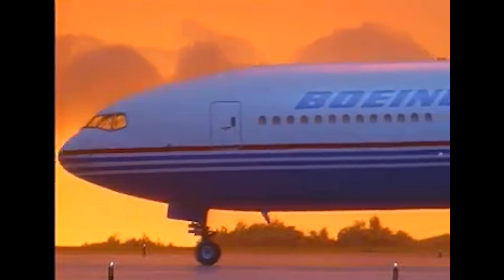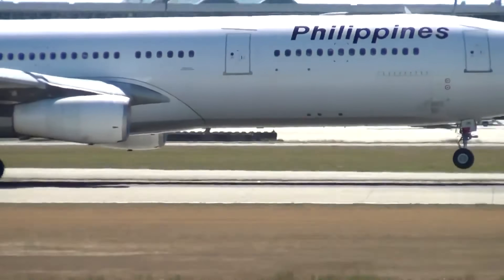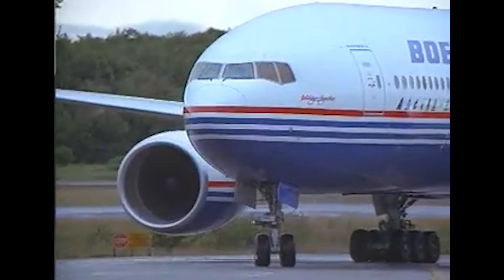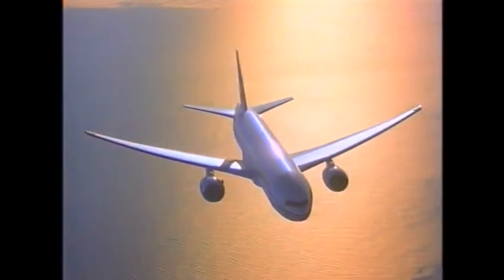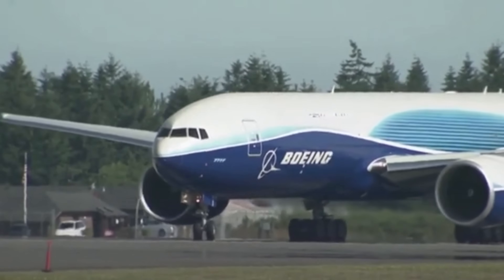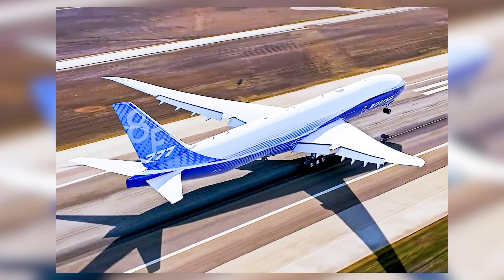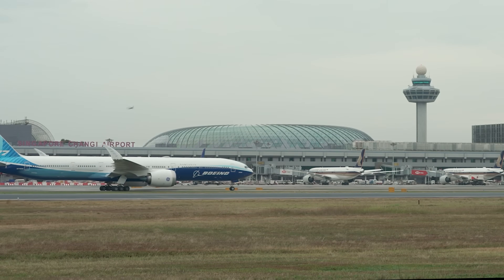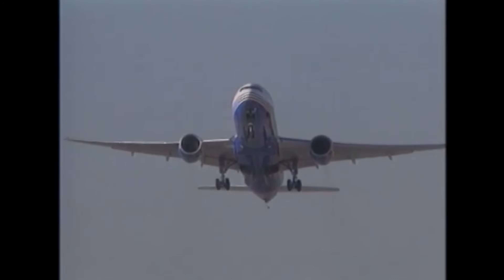A Brief History: Boeing 777 – The World's Favorite Widebody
From its groundbreaking launch in the 1990s to becoming a long-haul favorite among global airlines, the Boeing 777 changed the game in commercial aviation. In this episode of A Brief History, we’ll explore how Boeing developed the 777, its key variants, airline adoption, and the innovations that made it the first airplane to be designed entirely by computer.

👍 Enjoyed the video? Don’t forget to:
📺 Follow for more deep dives into defunct airlines and aircraft